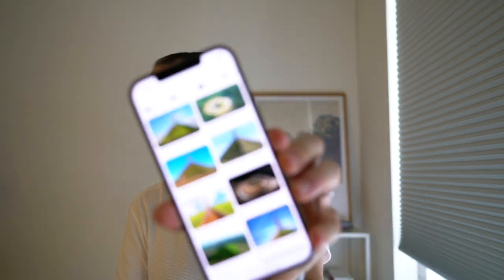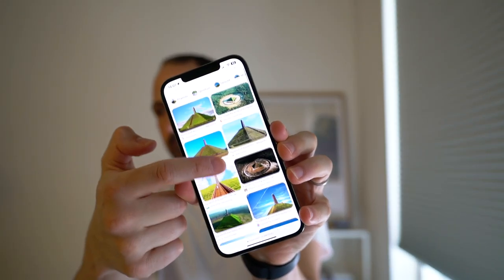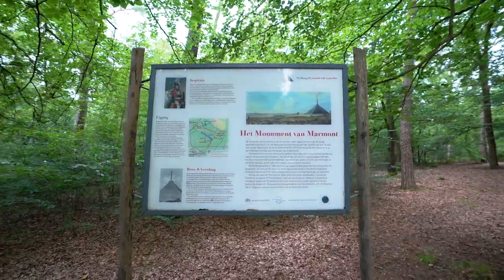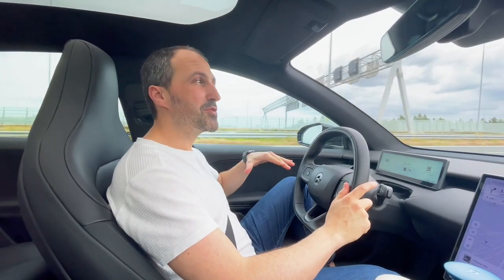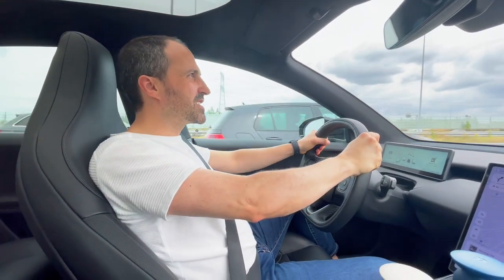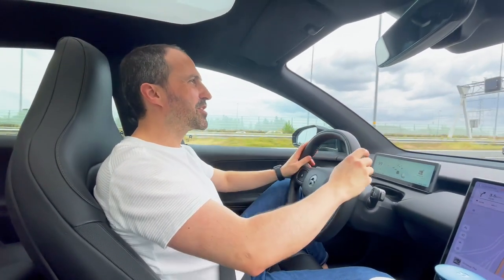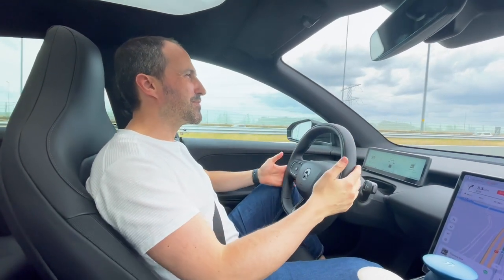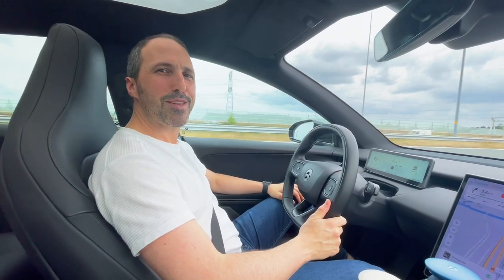VLAUGUST #3 Discovering the Hidden Austerlitz Pyramid in the Netherlands | Sunday Exploration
Join us on a short yet fascinating Sunday exploration as we visit a hidden gem in the Netherlands – the Austerlitz Pyramid.
This intriguing historical monument offers stunning views and a glimpse into the past. Perfect for history buffs and travel enthusiasts looking for unique spots to explore.